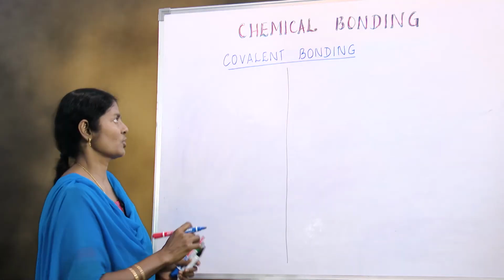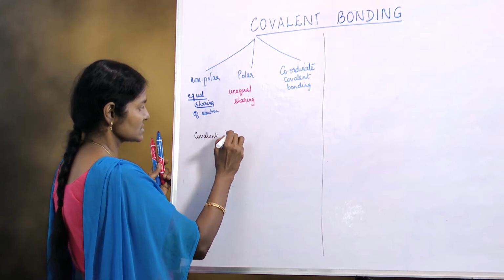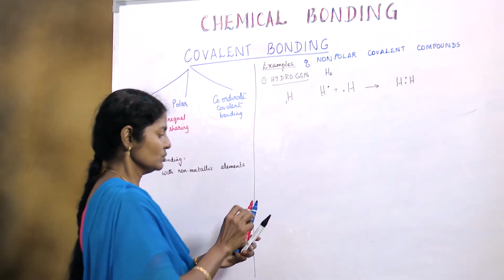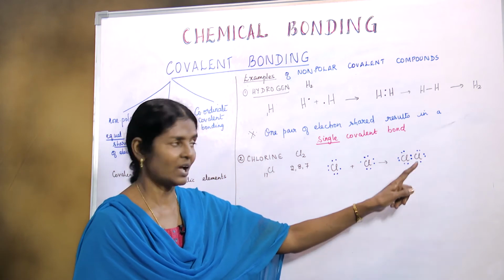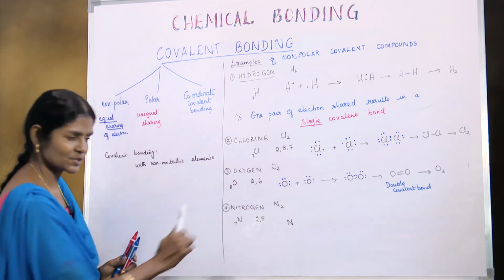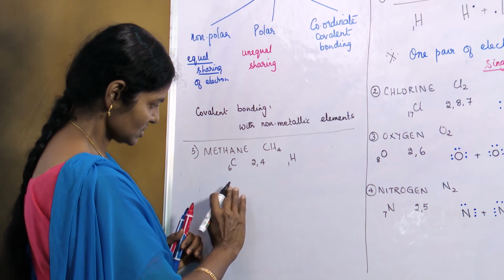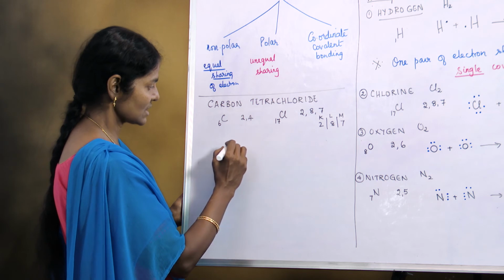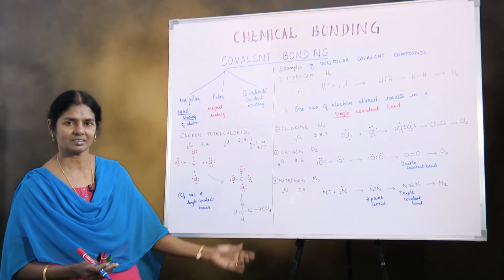NON-POLAR COVALENT BONDING (Chemical Bonding pt.2) | Chemistry Std.10 ICSE | Cynthia Sam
Non-Polar Covalent Bonding (Chemical Bonding part 2) | Chemistry Std.10 ICSE | Cynthia Sam

This is a short session on, 'NON-POLAR COVALENT BONDING' from the chapter, 'CHEMICAL BONDING' according to the latest ICSE syllabus.